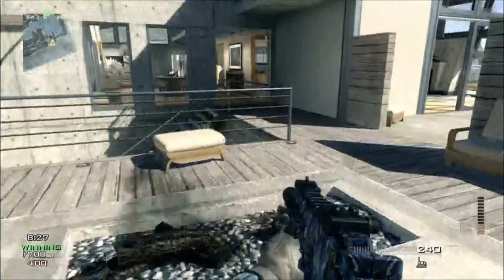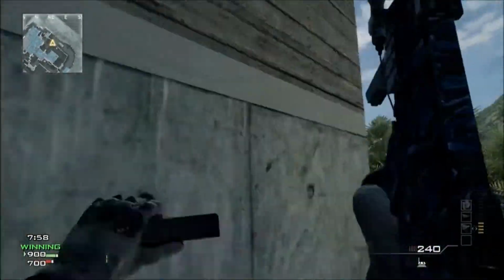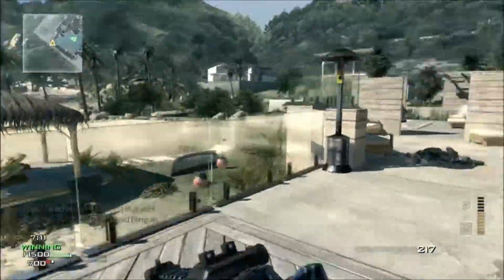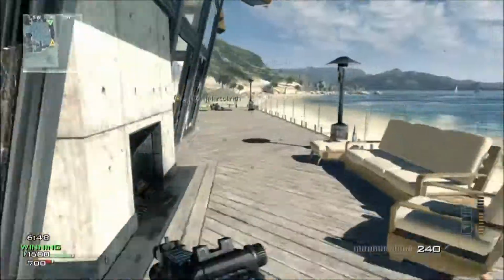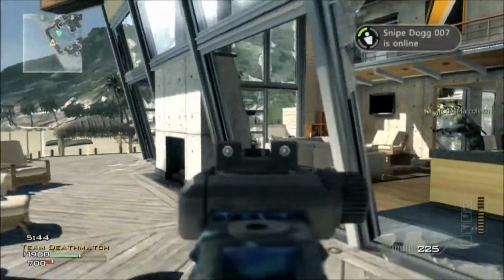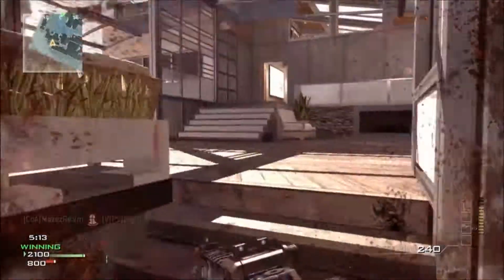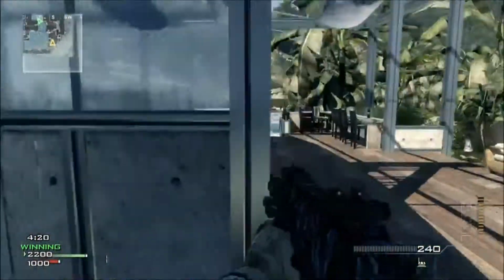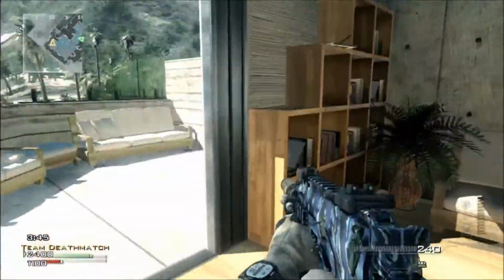Conquering Face-Off (MW3)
Maze delves into some key tips and tricks that will help you win in the new game mode Face-off in Modern Warfare 3.